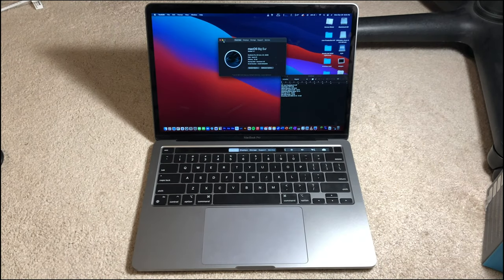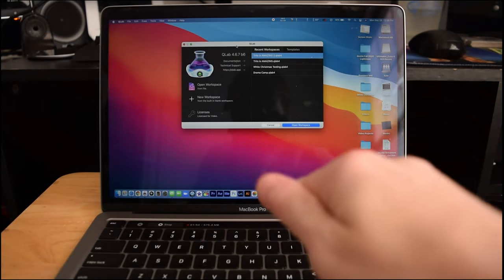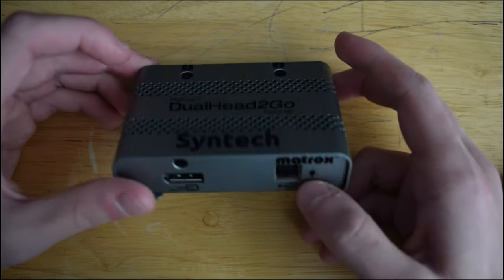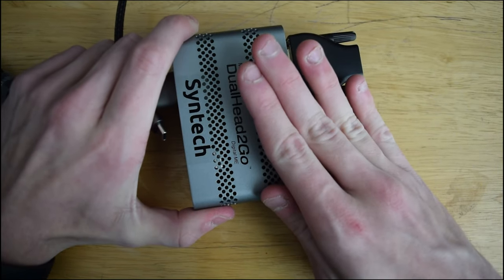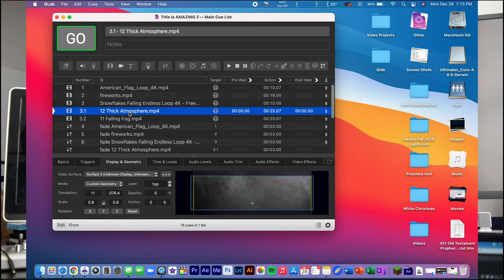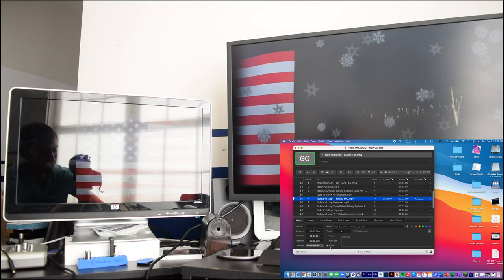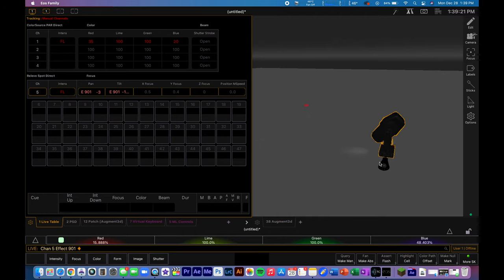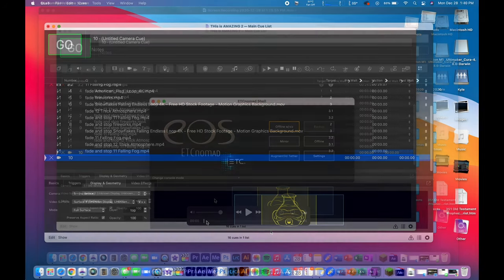M1 Mac for Live Production and Technical Theatre? (Qlab, Pro Presenter, ETC Eos, OBS, iOS Apps)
UPDATE - Qlab is now fully supported on BigSur and Apple silicon even though it is still running under rosetta. I have run two live shows with this computer and have had no issues with stability. My biggest complaint is still the "1" monitor limit, it makes things more complicated than they need to be. I have also edited several large video projects in Premiere while on the go and this laptop has torn through everything I have thrown at it so far. There have been multiple occasions I have had Premiere, After Effects, and Illustrator all open at the same time! The battery has been good enough that I can work on a project without worrying about having to plug in, I still have gotten nowhere near close to draining the battery all the way. Expect a long-term review to be coming up within the next few weeks!

Is the M1 MacBook Pro right for live production only 2 months after its release? Let's find out! No one else seems to be looking at these machines from the viewpoint of technical theatre and live productions so I decided to take matters into my own hands.

I will give updates on my real-world experiences with this machine.

Timestamps;
Intro 0:00
QLab beta 1:27
Matrox Devices 2:13
QLab with Syphon 9:12
Simplifying Matrox Setup 12:39
ProPresenter with Syphon 14:20
ETC Eos 17:36
iOS apps 22:33
Streaming with OBS 24:39
Closing 31:28